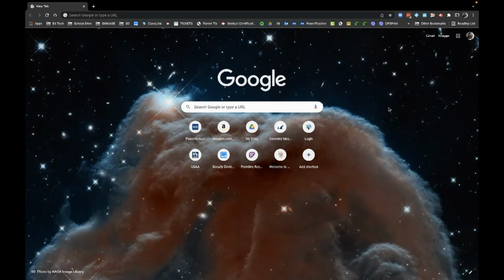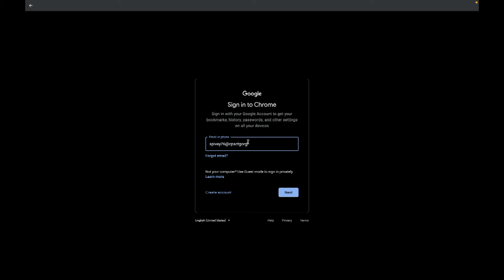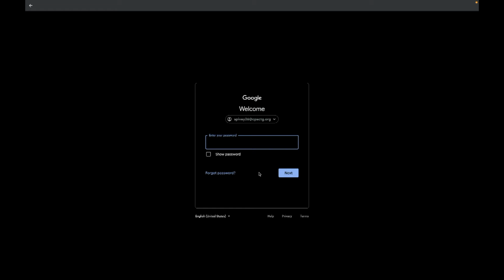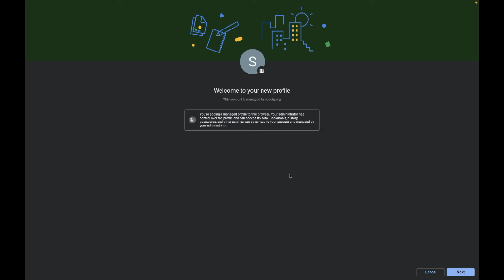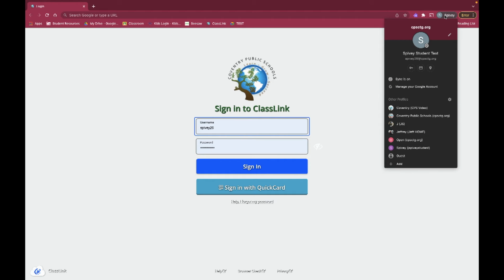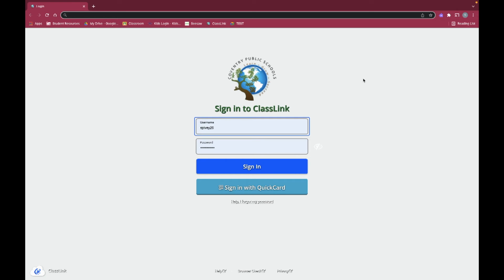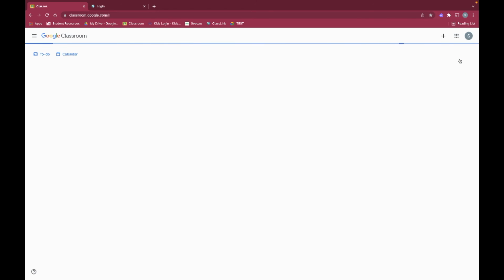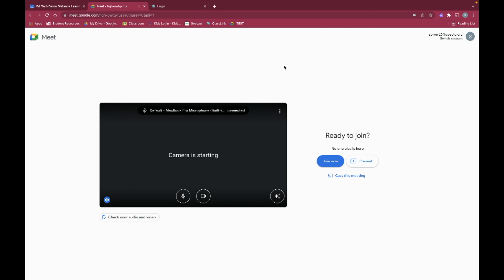Access Livestream 3 12